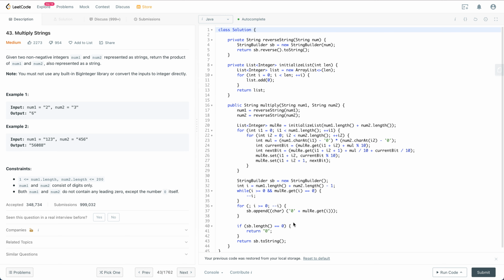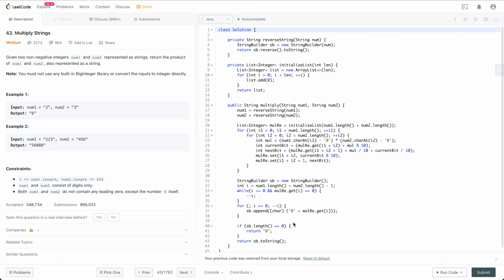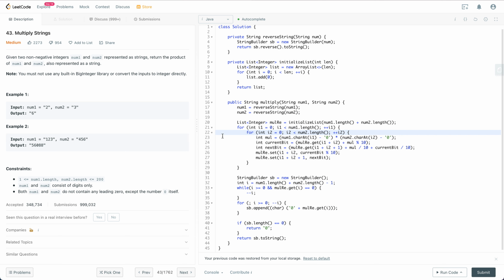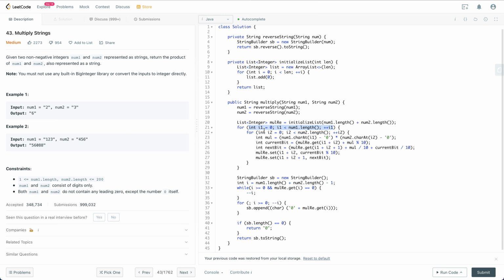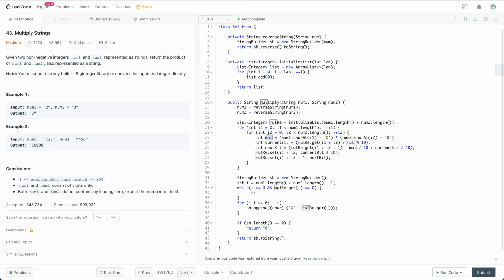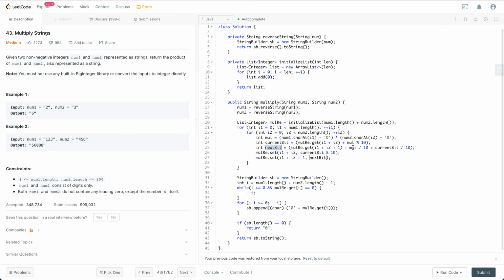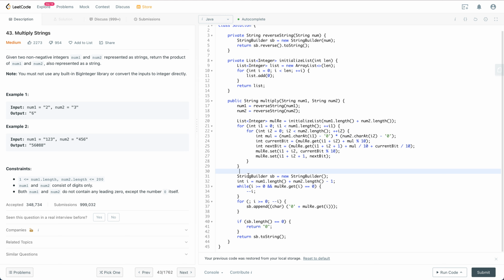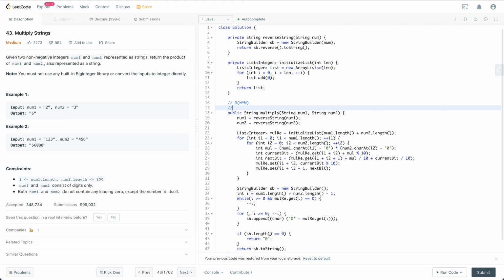Microsoft Coding Interview Question | Leetcode 43 | Multiply Strings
In this video, we introduce how to solve the "Multiply Strings" question which is used by big tech companies like Google, Facebook, Amazon in coding interviews. We also cover how to behave during a coding interview, e.g. communication, testing, coding style, etc.